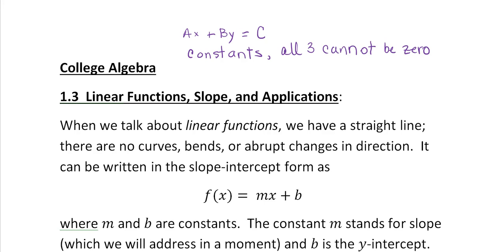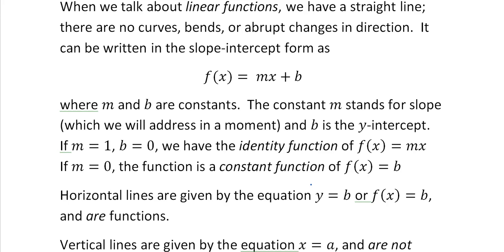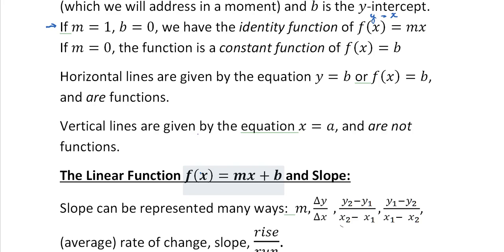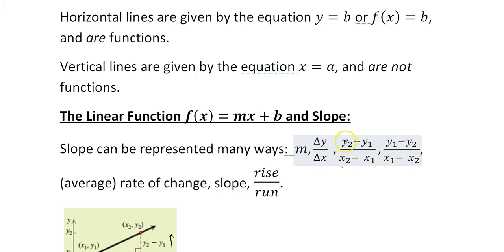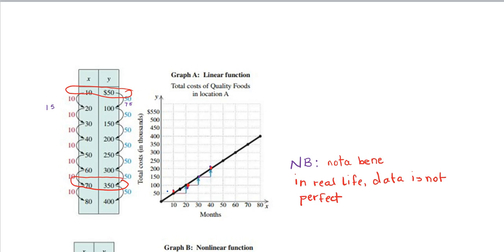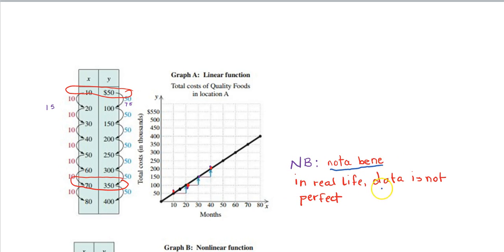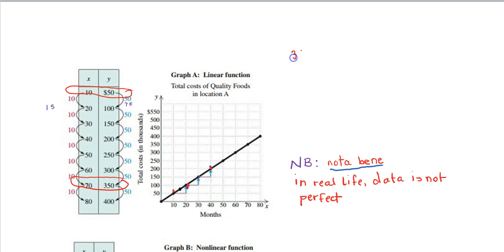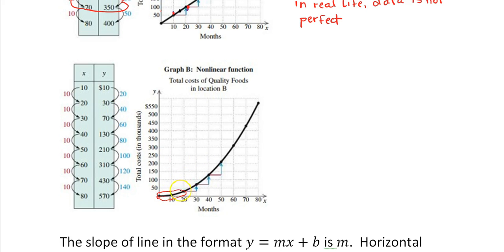1 3 Linear Functions, Slope and Applications Pt 1